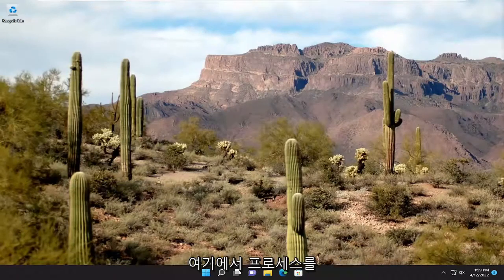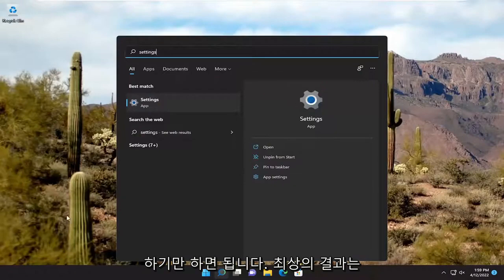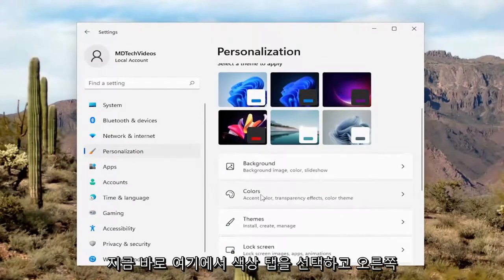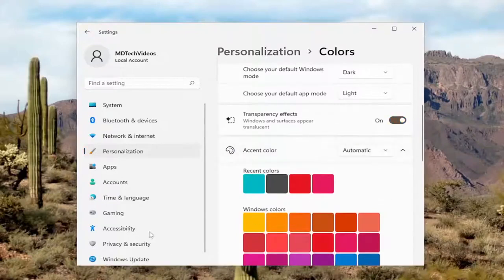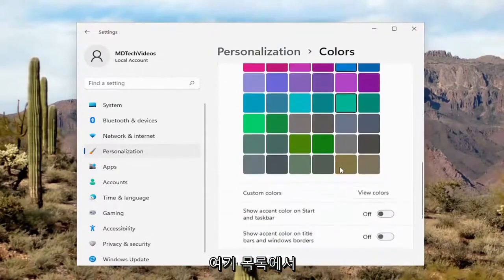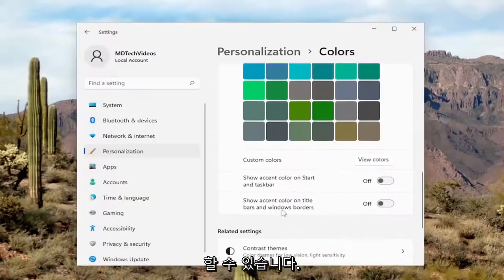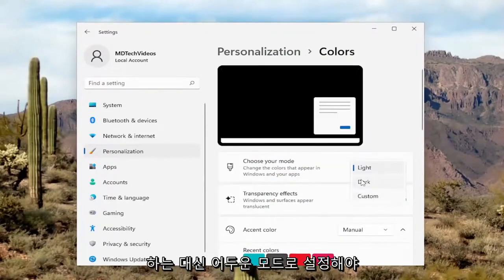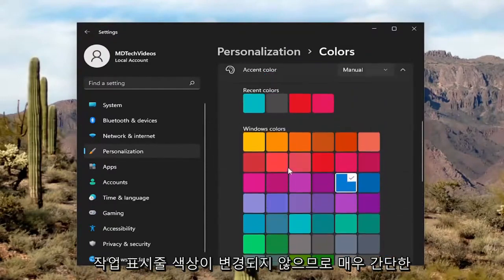윈도우11 시작 및 작업 표시줄 색 바꾸는 방법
Windows 11에서 시작 메뉴 및 작업 표시줄 색상을 변경하는 방법 [튜토리얼]

대부분의 사용자는 때때로 운영 체제의 색상, 배경 및 테마를 변경하기를 원합니다. 그것은 당신의 PC에 매번 신선한 모습을 제공합니다. 우리 각자는 우리의 본성과 관련된 다양한 색상 선택을 가지고 있습니다. 여기에서 Windows 개인 설정이 사용됩니다. Microsoft는 사용자에게 컴퓨터의 색상 테마를 변경할 수 있는 기능을 제공했습니다. 수십 가지 색상 옵션이 있으므로 사용자는 시작 메뉴와 작업 표시줄에서 사용할 자신이 좋아하는 색상을 선택할 수 있습니다. Windows 11에서 시작 메뉴 및 작업 표시줄 색상을 변경하는 방법을 살펴보겠습니다.

사용자 정의와 관련하여 Windows 11은 훨씬 더 좋아졌습니다. 메뉴에 쉽게 액세스할 수 있으며 더 많은 옵션이 있습니다. 시작 메뉴는 가장 큰 하이라이트 중 하나이므로 Windows 11 시작 메뉴 및 작업 표시줄 색상을 변경하는 방법은 다음과 같습니다.

Windows 11에서는 기본적으로 시작 메뉴와 작업 표시줄이 밝은 색 구성표를 사용하며 언제든지 어두운 모드로 전환할 수 있지만 원하는 색으로 변경할 수도 있습니다. 그러나 설정 앱에서 색상 전환 옵션을 사용할 수 있으려면 특정 색상 모드를 사용해야 하므로 이러한 요소의 강조 색상을 변경하는 것은 간단하지 않습니다.

이 자습서에서 다루는 문제:
시작 메뉴 색상 창 11
윈도우 11 시작 메뉴 색상 변경
Windows 11 시작 메뉴 색상이 작동하지 않습니다
색상 시작 메뉴 창 11 변경
시작 메뉴 창의 색상을 변경하는 방법 11

Windows 11 사용자 인터페이스는 새롭고 세련된 사용자 인터페이스(UI)와 함께 제공됩니다. 이전의 Windows 버전과는 모양이 다릅니다. 그러나 이전 버전과 마찬가지로 색상을 사용자 지정할 수 있습니다. 기본적으로 "라이트 모드"가 활성화되어 배송되지만 원하는 경우 Windows 11에서 다크 모드로 전환할 수 있습니다. 여기서는 시작 메뉴와 작업 표시줄의 색상을 사용자 지정하여 더욱 고유하게 만드는 방법을 살펴보겠습니다.